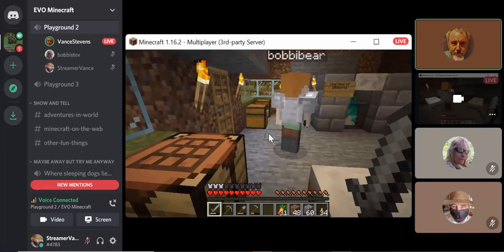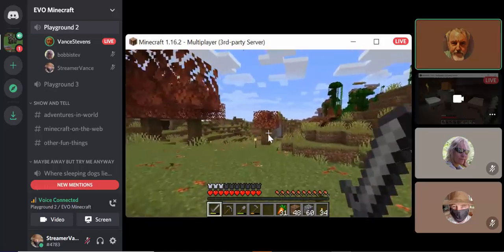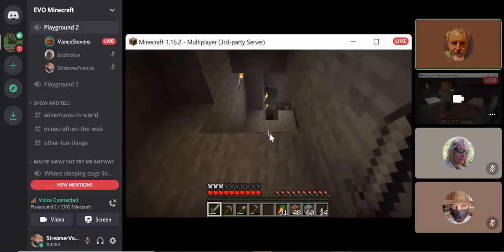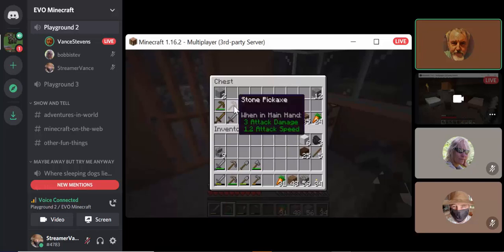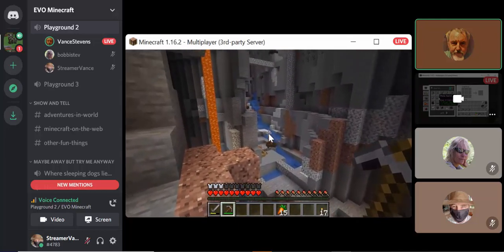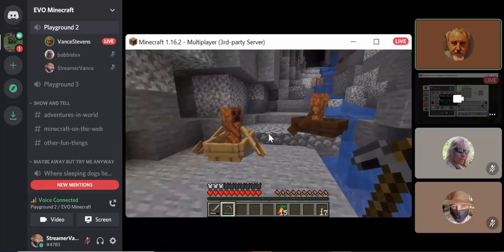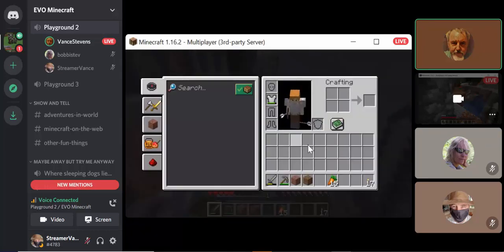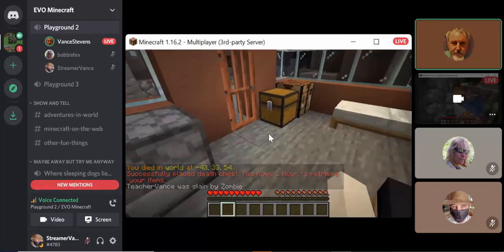EVO Minecraft MOOC Tutorial 2021 Episode 5 - Monster madness, respawning, recovering the death chest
This is EVO Minecraft MOOC Tutorial 5 for 2021, in which we venture into a nearby mine, store dispensable items in a chest in a handy shelter, go in search of monsters, deal with some, succumb to others, respawn, and recover our death chest with possessions intact